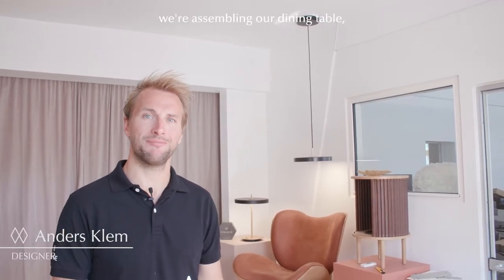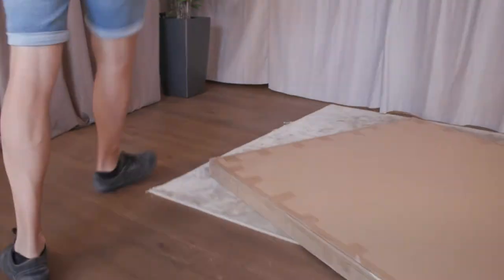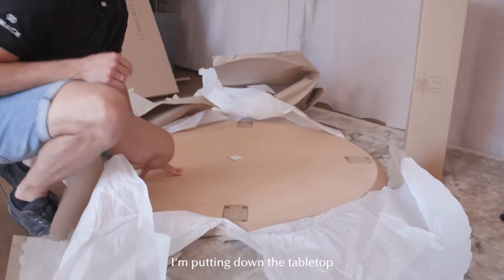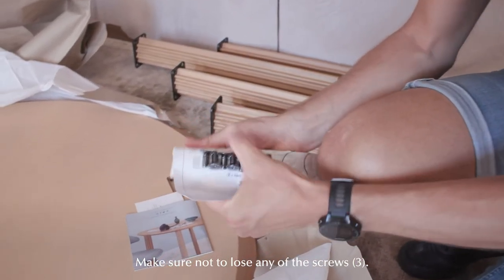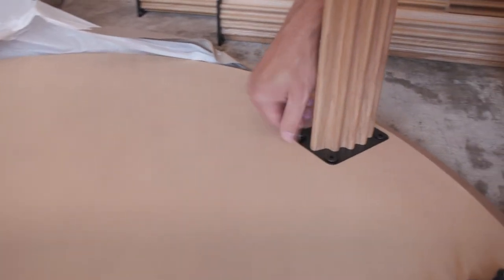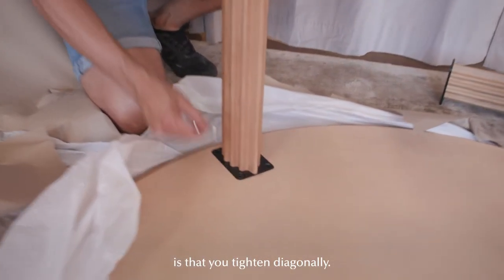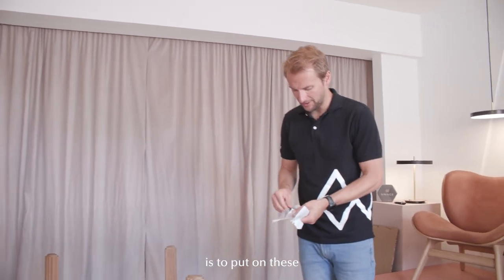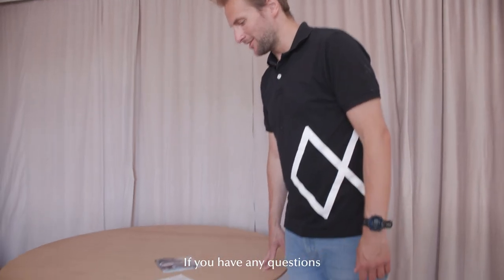Assembly Comfort Circle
Have a look at how to assemble your new Comfort Circle dining table.

Chapters:

0:17 Content
0:25 Unboxing
2:24 Installing the table legs
4:05 Addin felt pads to the table legs
4:25 Flipping the table